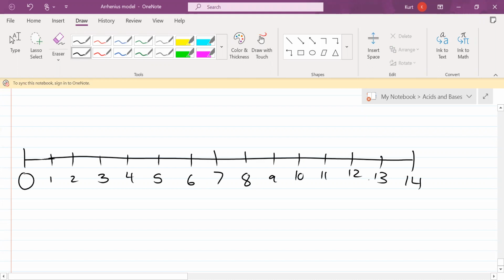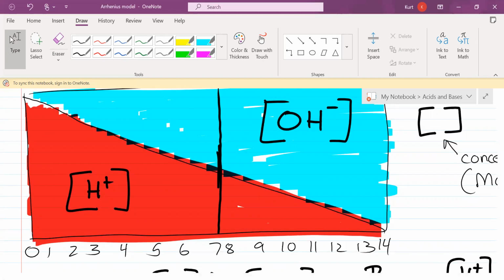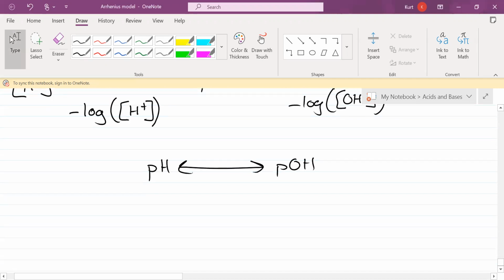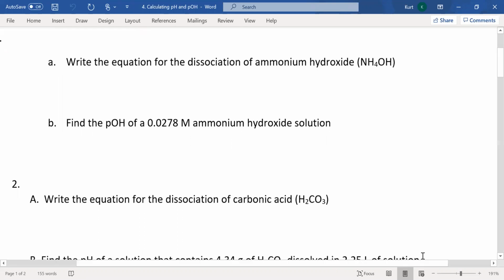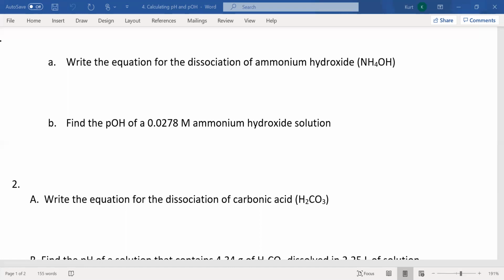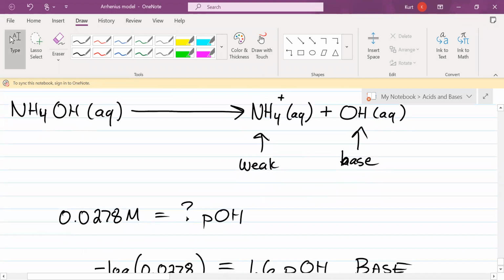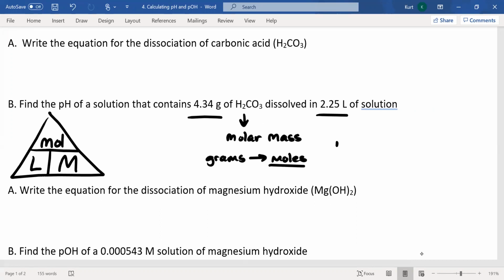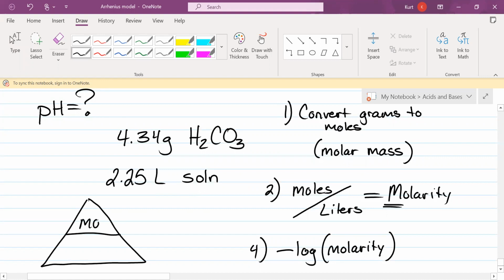Honors Chemistry Unit 14 - Lesson 3 (Pt 3): Calculating pH, pOH, [H+], and [OH-]